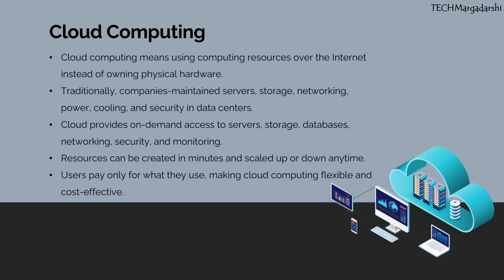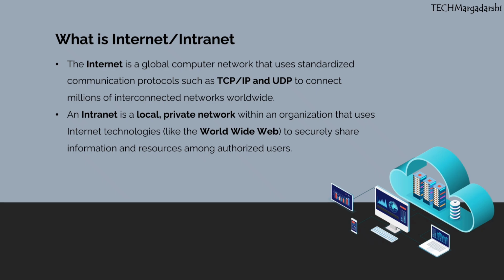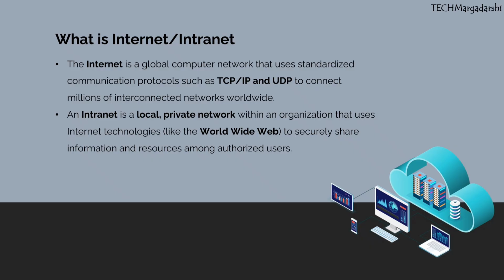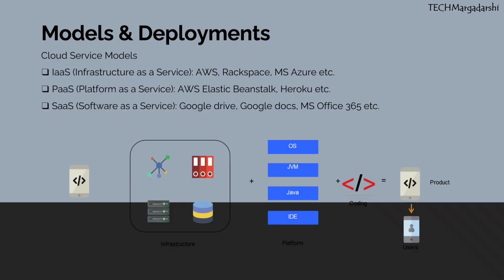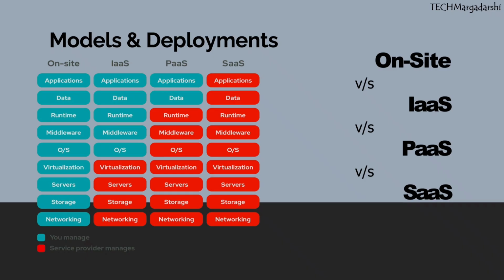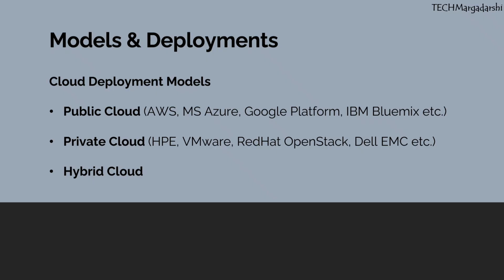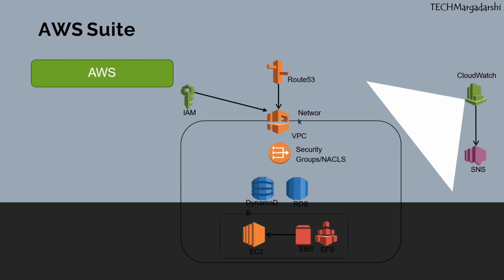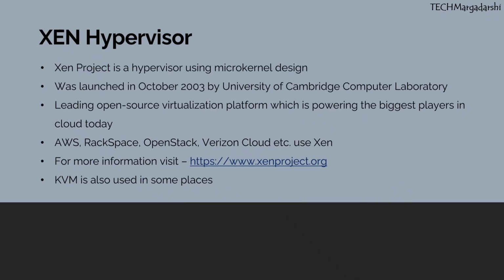AWS for Beginners 🔥 Full Roadmap (Start Here) | Part 1 | Introduction to AWS | Tech Margadarshi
Welcome to TECHMargadarshi

This is Part 1 of the AWS Learning Series, specially designed for beginners with zero cloud experience.
In this video, you’ll get a clear understanding of the fundamentals of cloud computing and AWS.

📌 Topics Covered:
What is Cloud Computing.
Traditional Data Centers vs Cloud.
Internet vs Intranet (Simple Explanation).
Why Virtualization is the Backbone of Cloud.
How Hypervisors Work.
Cloud Service Models: IaaS, PaaS, SaaS.
Cloud Deployment Models: Public, Private, Hybrid.
Overview of AWS Infrastructure & Core Services
Introduction to Xen Hypervisor used in AWS.